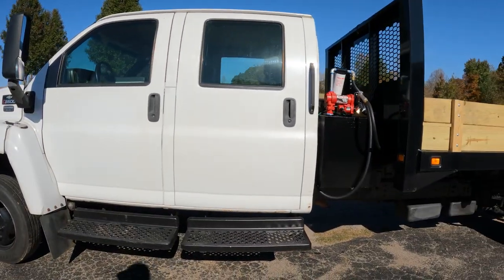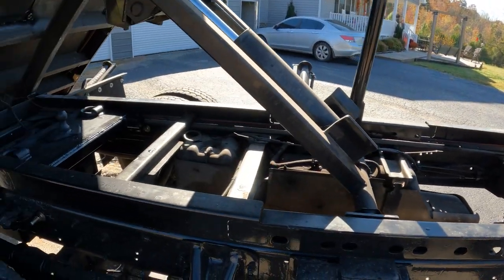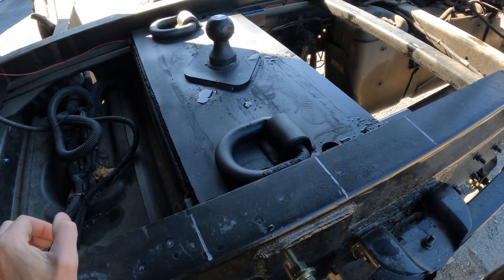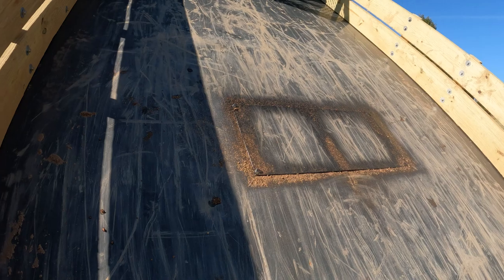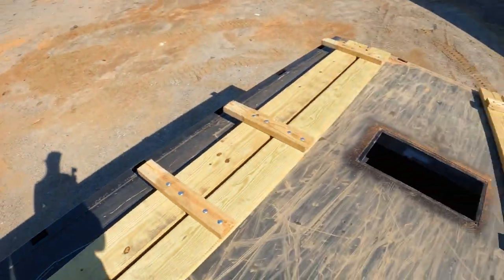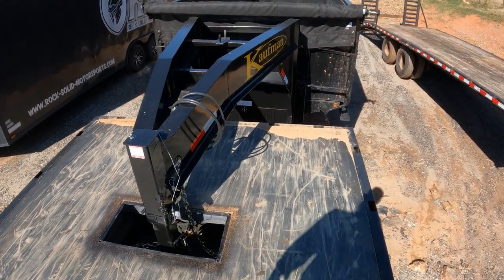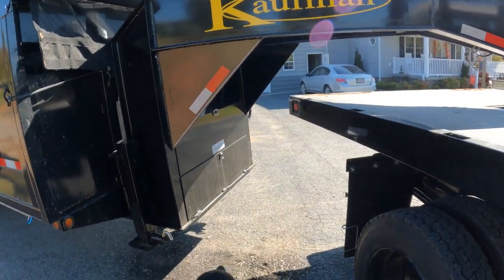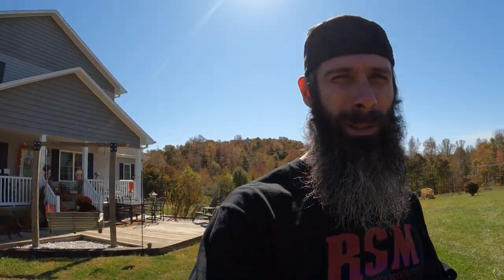Chevrolet C5500 Kodiak Gooseneck Hitch Install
RSM Farm and Property Management Channel